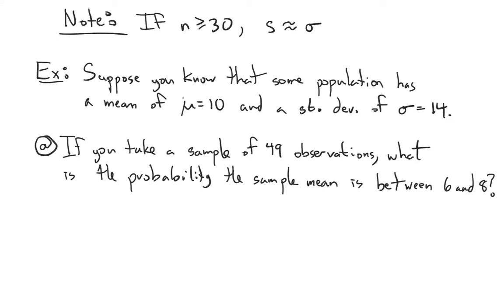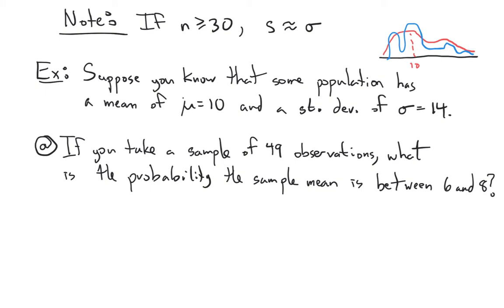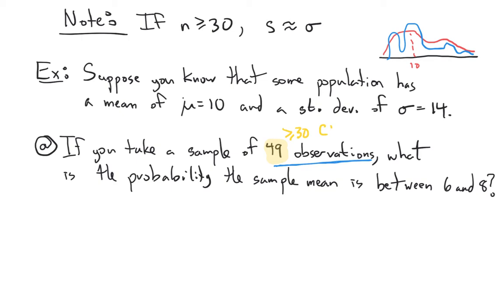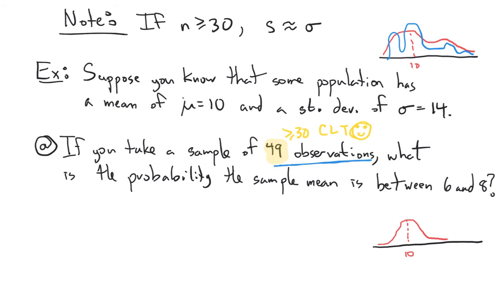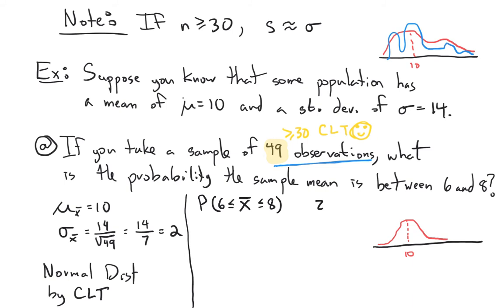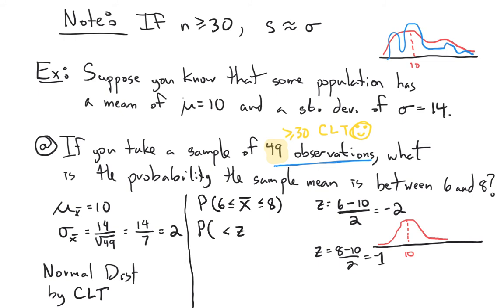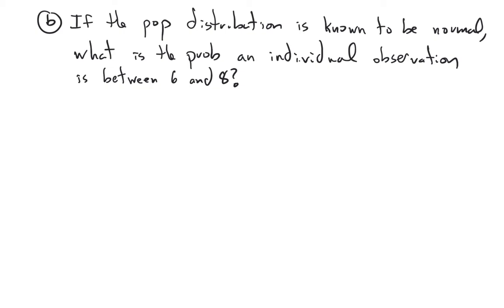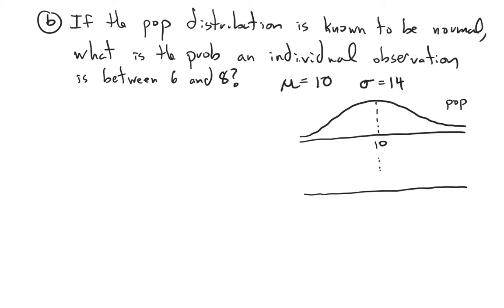Math 1109 Examples.mp4